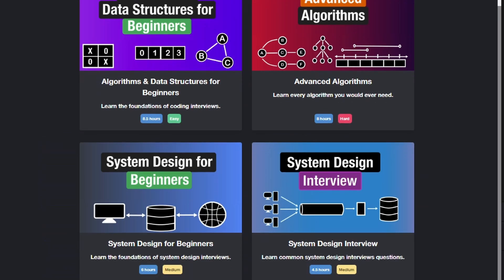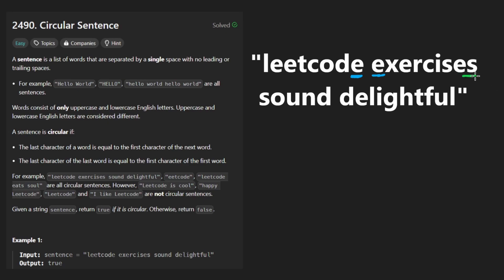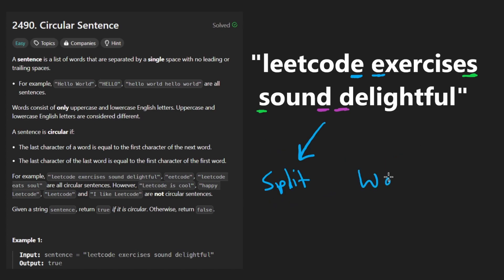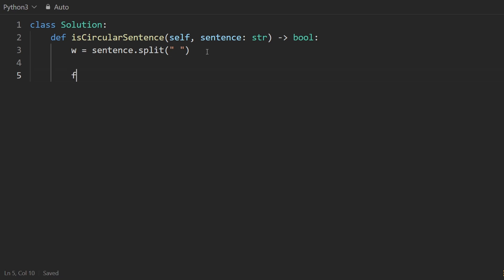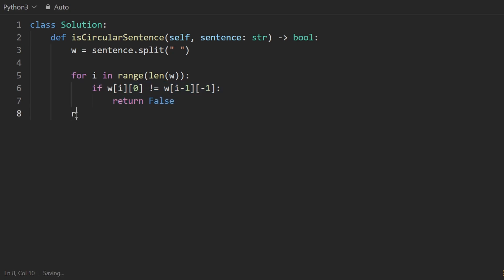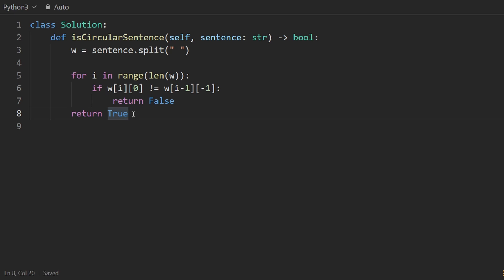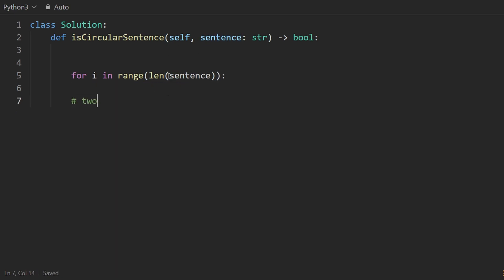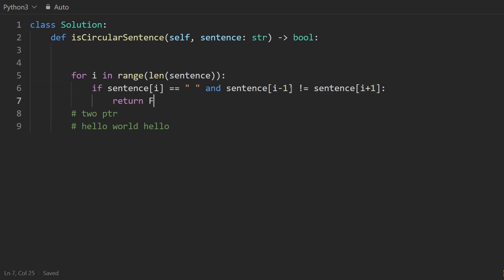Circular Sentence - Leetcode 2490 - Python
0:00 - Read the problem
0:30 - Drawing Explanation
2:05 - Coding Explanation
4:05 - Coding Explanation 2

leetcode 2490